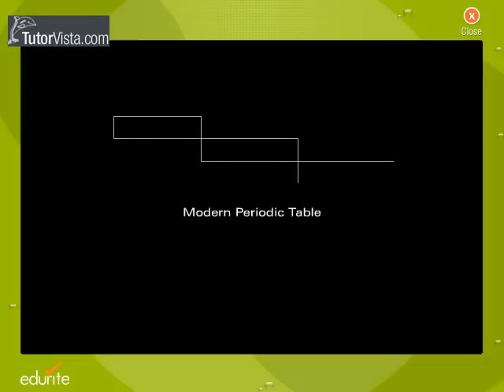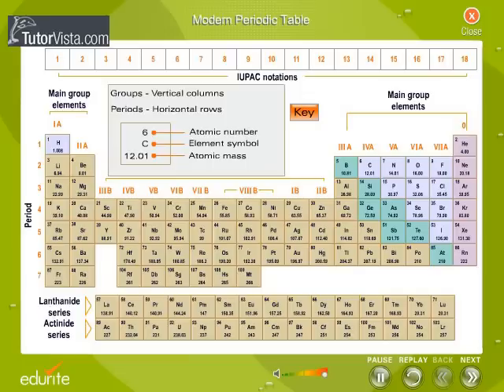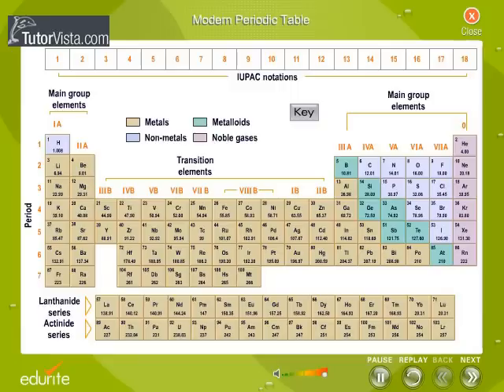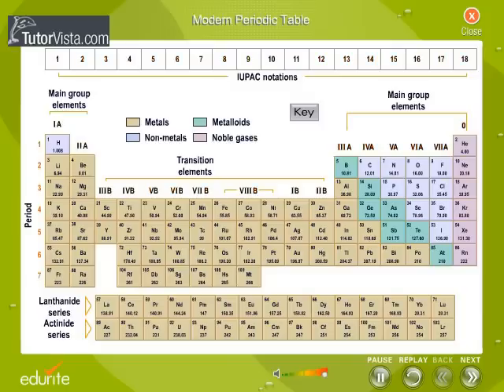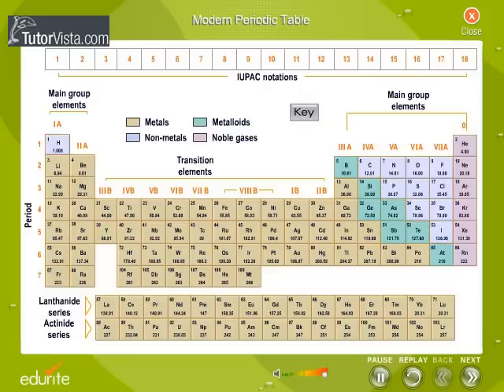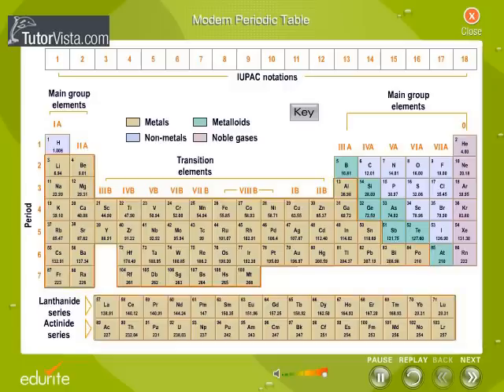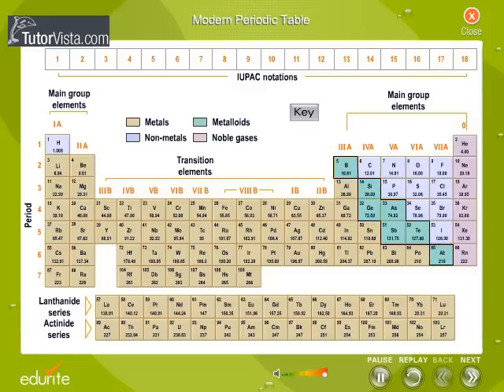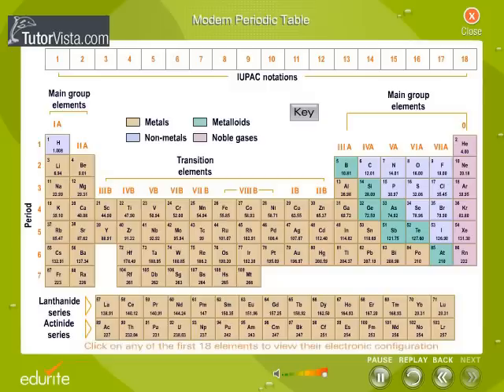Modern Periodic Table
As of 2010, the table contains 118 chemical elements whose discoveries have been confirmed. Ninety-four are found naturally on Earth, and the rest are synthetic elements that have been produced artificially in particle accelerators. Elements 43 (technetium), 61 (promethium) and all elements greater than 83 (bismuth), beginning with 84 (polonium) have no stable isotopes. The atomic mass of each of these element's isotope having the longest half-life is typically reported on periodic tables with parentheses. Isotopes of elements 43, 61, 93 (neptunium) and 94 (plutonium), first discovered synthetically, have since been discovered in trace amounts on Earth as products of natural radioactive decay processes.

The primary determinant of an element's chemical properties is its electron configuration, particularly the valence shell electrons. For instance, any atoms with four valence electrons occupying p orbitals will exhibit some similarity. The type of orbital in which the atom's outermost electrons reside determines the "block" to which it belongs. The number of valence shell electrons determines the family, or group, to which the element belongs. The total number of electron shells an atom has determines the period to which it belongs. Each shell is divided into different subshells, which as atomic number increases are filled in roughly this order (the Aufbau principle) (see table). Hence the structure of the table. Since the outermost electrons determine chemical properties, those with the same number of valence electrons are grouped together.

Progressing through a group from lightest element to heaviest element, the outer-shell electrons (those most readily accessible for participation in chemical reactions) are all in the same type of orbital, with a similar shape, but with increasingly higher energy and average distance from the nucleus. For instance, the outer-shell (or "valence") electrons of the first group, headed by hydrogen, all have one electron in an s orbital. In hydrogen, that s orbital is in the lowest possible energy state of any atom, the first-shell orbital (and represented by hydrogen's position in the first period of the table). In francium, the heaviest element of the group, the outer-shell electron is in the seventh-shell orbital, significantly further out on average from the nucleus than those electrons filling all the shells below it in energy. As another example, both carbon and lead have four electrons in their outer shell orbitals.

Note that as atomic number (i.e., charge on the atomic nucleus) increases, this leads to greater spin-orbit coupling between the nucleus and the electrons, reducing the validity of the quantum mechanical orbital approximation model, which considers each atomic orbital as a separate entity.

The elements ununtrium, ununquadium, ununpentium, etc. are elements that have been discovered, but so far have not received a trivial name yet. There is a system for naming them temporarily.